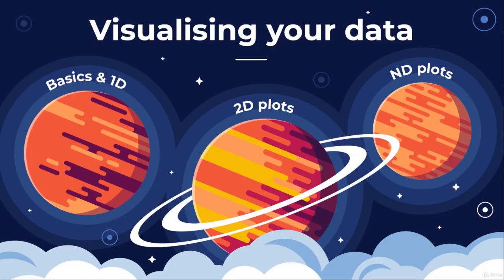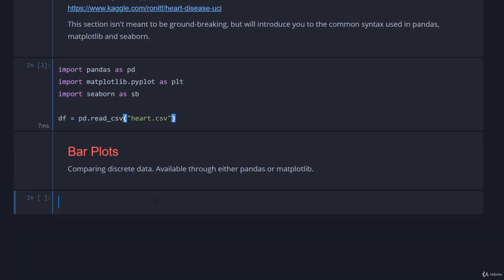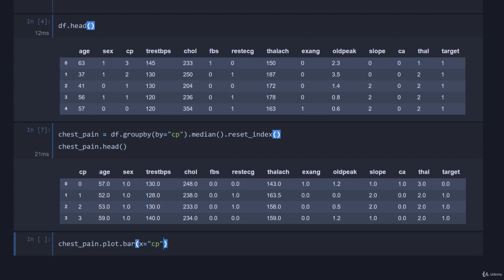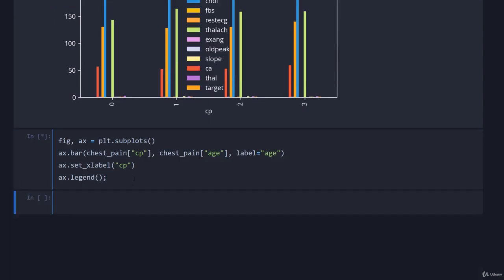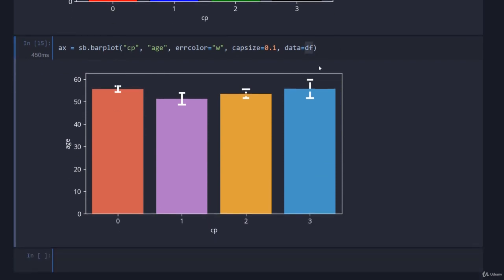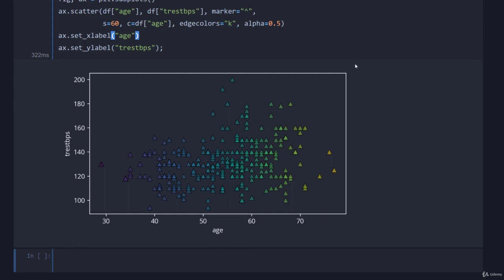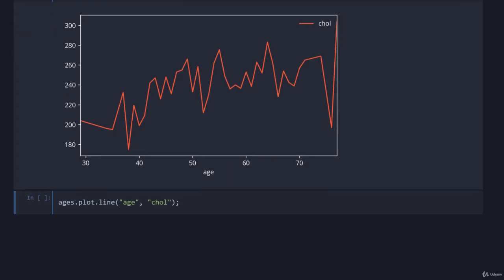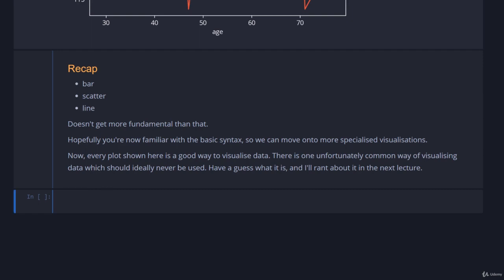12 Introduction and super basic plots